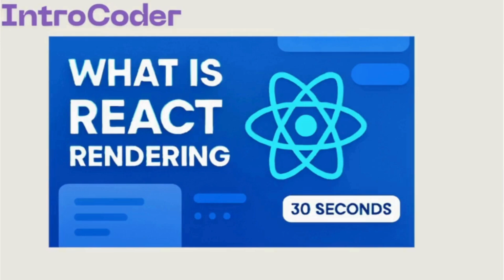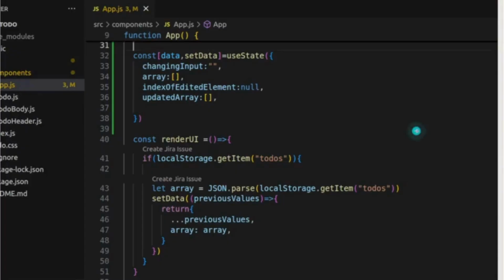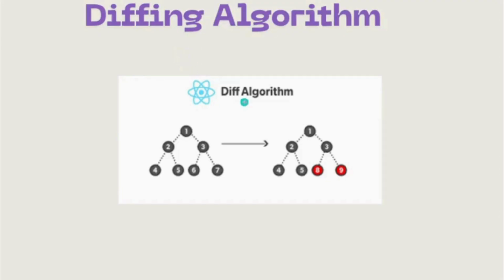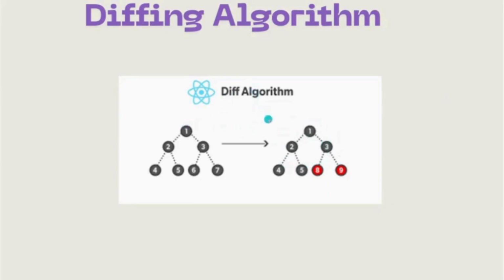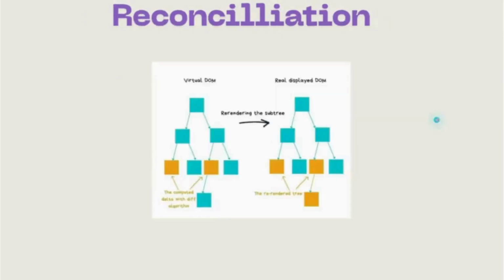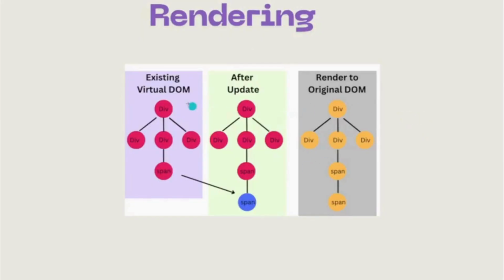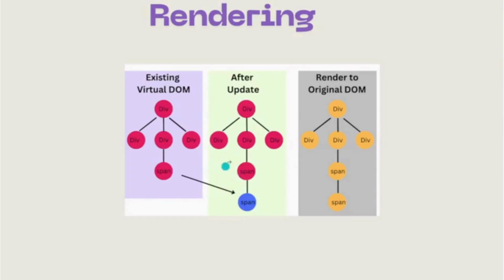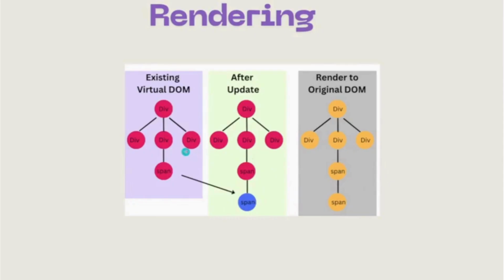How React Really Works ⚛️ | Virtual DOM, Rendering, Reconciliation Explained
In this video, we’re diving deep into the React rendering engine — demystifying concepts like the Virtual DOM, Reconciliation, and Diffing Algorithm — all in a clear, beginner-friendly way.

Whether you're a React developer, a JavaScript enthusiast, or preparing for tech interviews, this video will help you build strong foundational knowledge of how React updates your UI — and why it's so fast ⚡.

👉 Chapters:
0:00 rendering definition